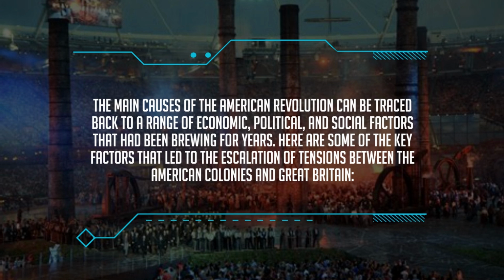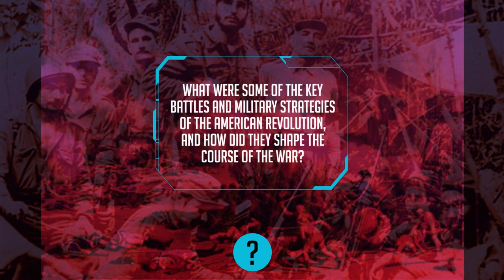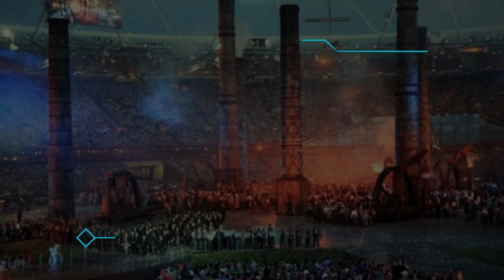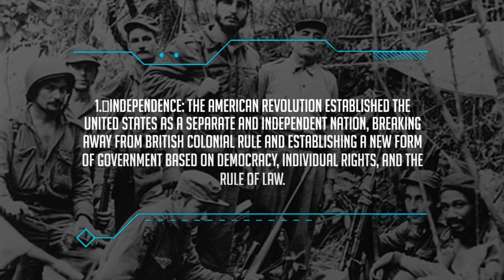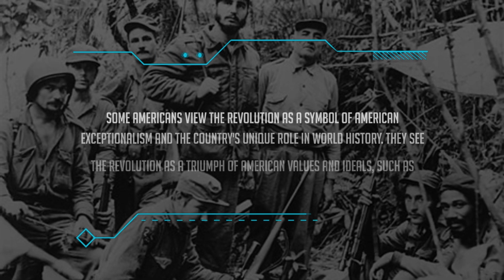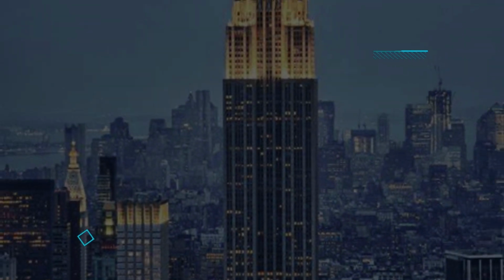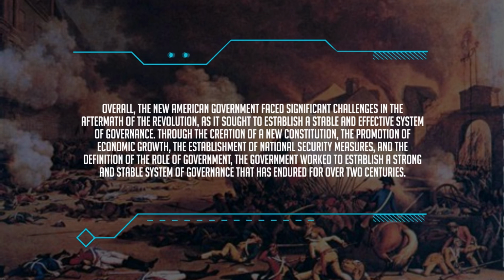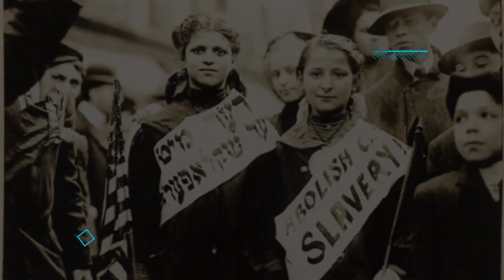The American Revolution: How a Nation was Born from the Flames of War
The American Revolution marked a turning point in world history, as the 13 American colonies broke away from British rule to establish the United States of America. This period of history was defined by themes such as democracy, freedom, patriotism, and social justice, all of which were deeply influenced by earlier periods of history, such as the medieval period. This video will explore the key events, figures, and ideas that shaped the American Revolution, and will examine how this period of history continues to shape American identity and values today.